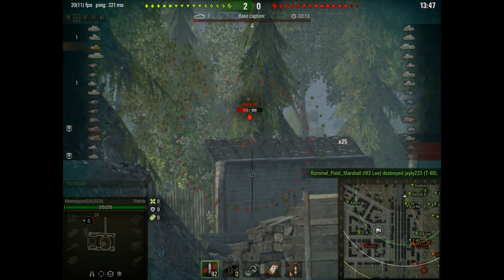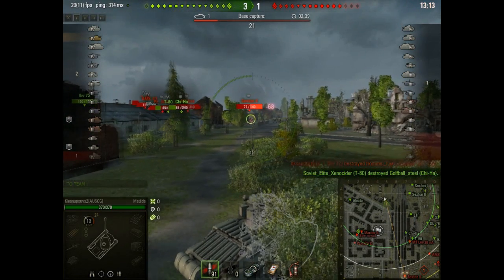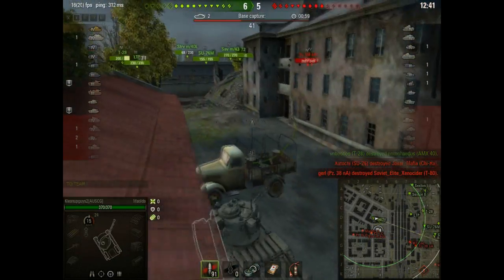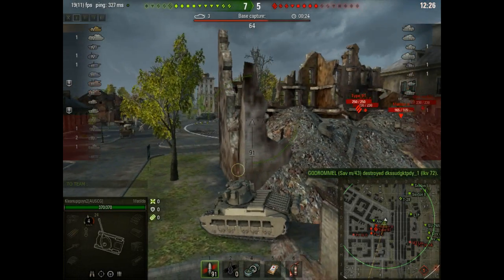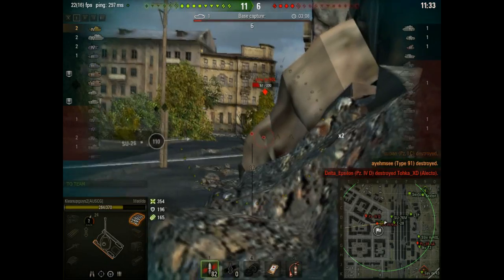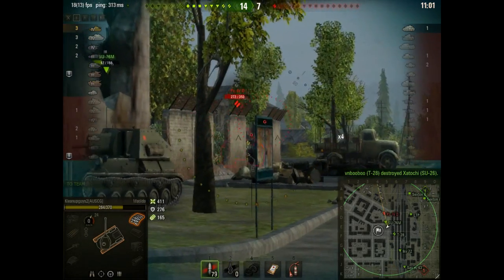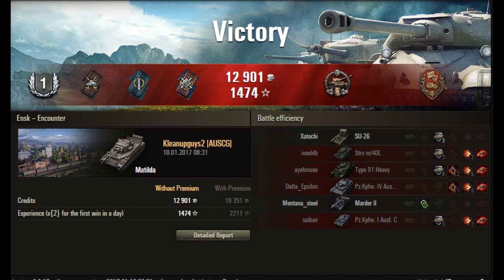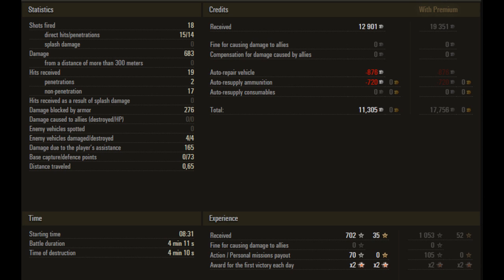World of Tanks | Matilda | Bunker Time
Contact links to Cyberwave Orchestra - Return Of The Mothership

► Outro Song Name: Säkkijärven Polkka